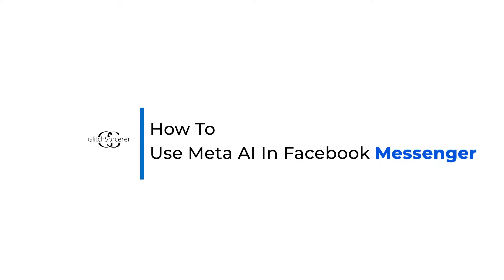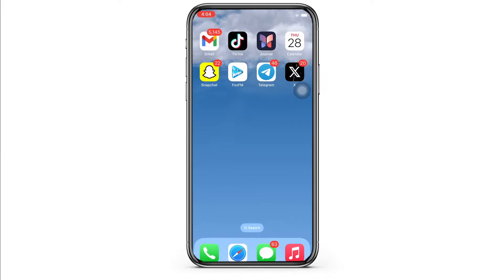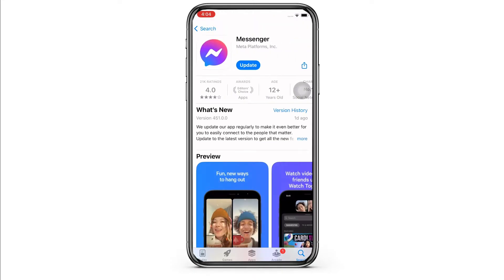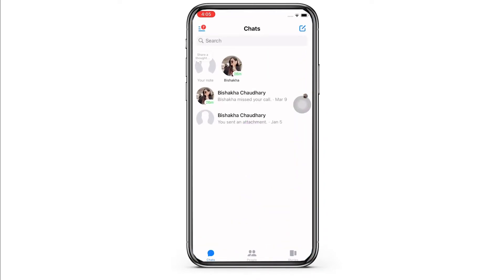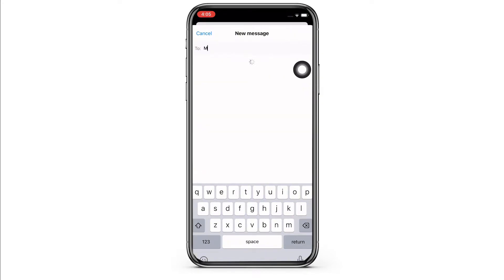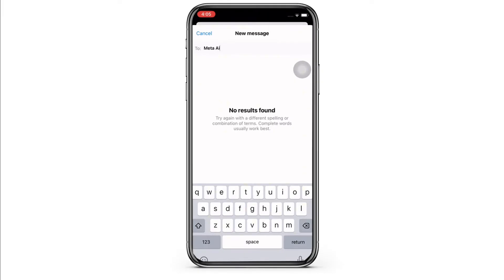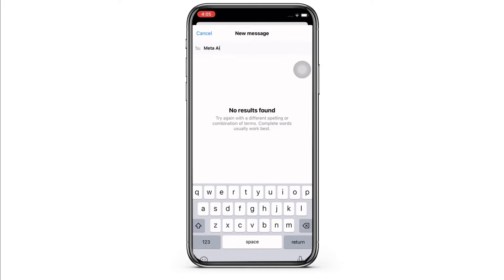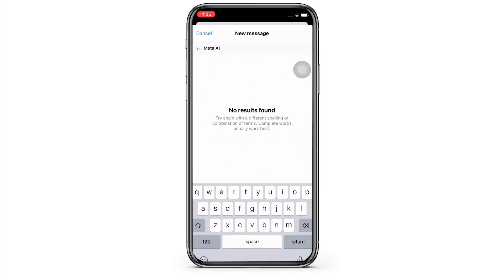How To Use Meta AI In Facebook Messenger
Are you eager to explore the innovative capabilities of Meta AI in Facebook Messenger in 2024? This comprehensive guide is your essential tool for mastering the integration of Meta's AI technology in your daily Messenger interactions. Whether you're a tech enthusiast keen to explore AI features or someone looking to enhance their chatting experience, this video is your gateway to harnessing the power of advanced AI.

In this informative tutorial, we'll explore:

Step-by-step guidance on activating and utilizing Meta AI in Facebook Messenger.
Tips for effectively using AI to enhance your messaging and communication.
Navigating the Messenger interface to leverage AI-powered tools and features.
Techniques for customizing AI interactions to suit your personal or business needs.
Latest updates and advancements in Meta's AI technology within Messenger for 2024.
Prepare to revolutionize your Messenger experience by integrating cutting-edge AI functionalities. If you've been wondering, 'How can I use Meta AI in Facebook Messenger in 2024?' - look no further.

Join us in making 2024 a year of innovative communication and advanced AI interaction!